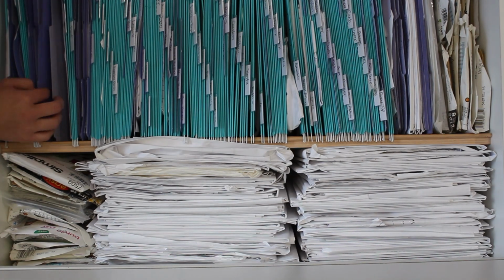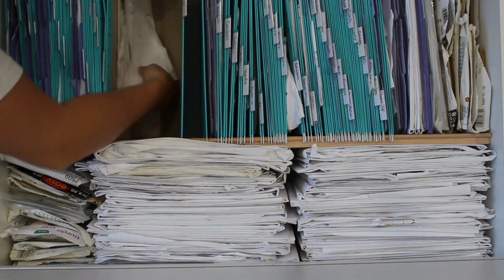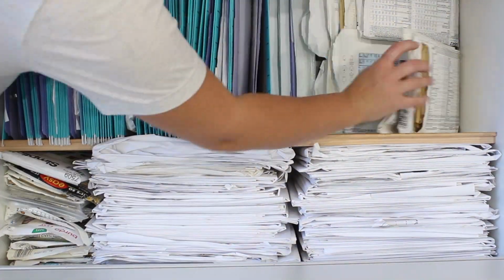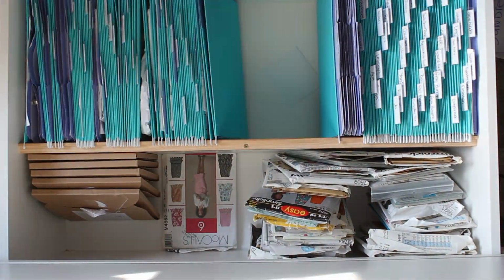My vintage sewing pattern collection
Hey! Let me know all YOU know about vintage sewing patterns in the comments. I'd also love to hear which is your favourite from my collection!

All funds go directly back into the channel in the form of filming equipment, materials, editing software, etc. so I can continue to create content and bring you what you need. Thank you SO much!

Amazon Favourites Shop
MY MEASUREMENTS
Full Bust 41"
Waist 35"
Hips 43"

(aff link): Serger

xo Kate